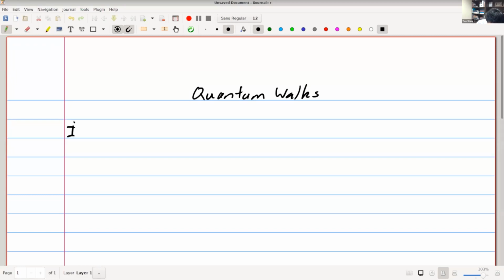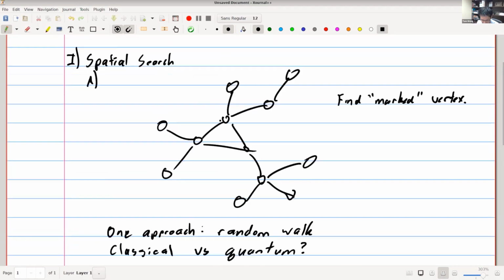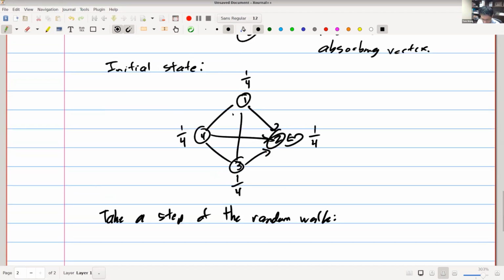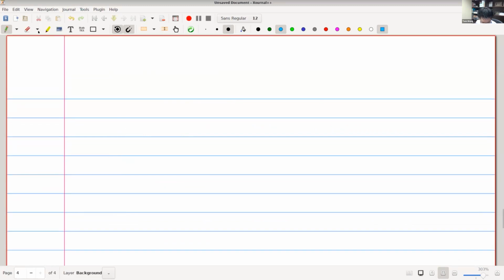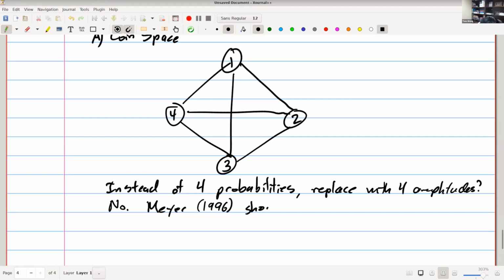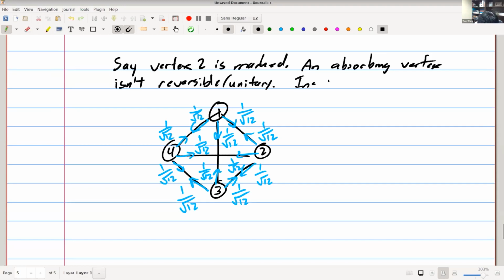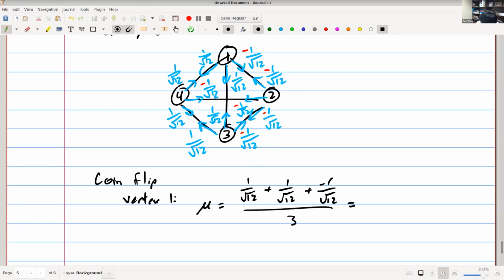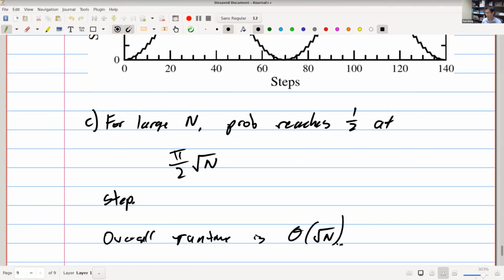YQIS 6 Tutorial 3: Tom Wong, Quantum walks